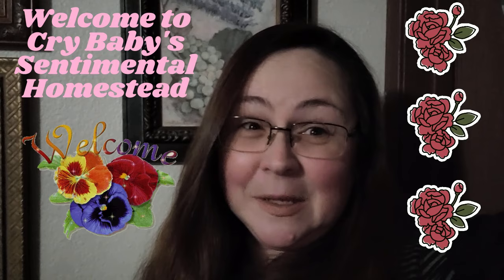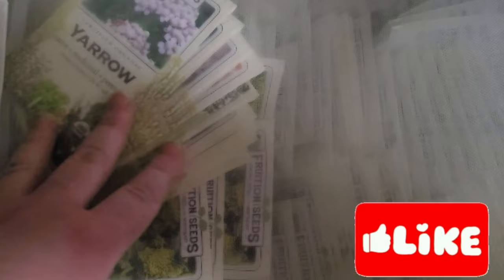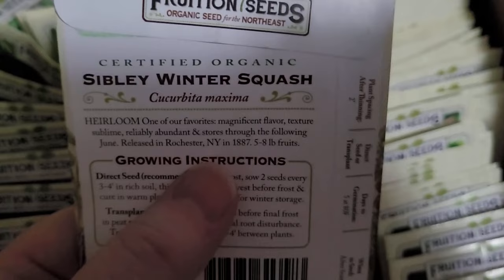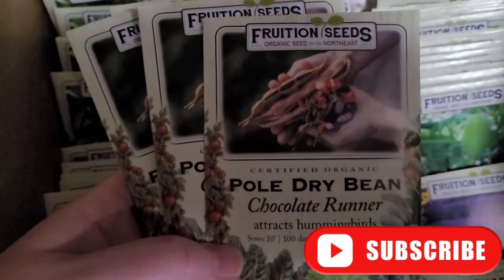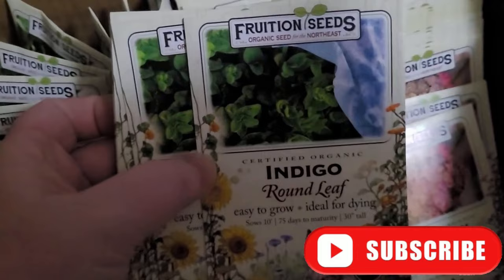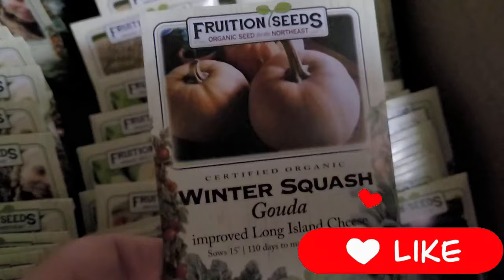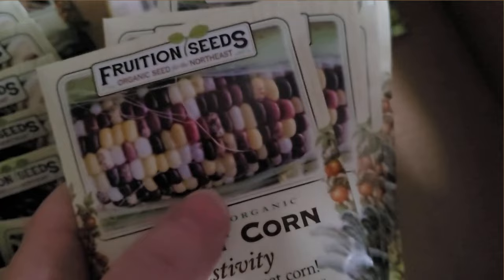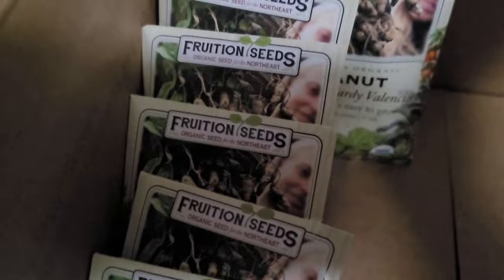Noah's Ark Seed Haul- You Never Saw A Seed Haul This Big!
00:00 Noah's Ark of Seeds Intro
00:54.1 Fruition Seeds- the Vendor
02:39.8 Perennial Turkish Rocket
03:43.6 Thyme
05:12.3 Greek Oregano
06:07.8 Dill, Bouquet - for Quick Pickles!
08:11.8 Summer Savory - for Potato Salad!6
08:57.7 Yarrow & Noah's Ark Talk
10:24.1 Temu Mesh Bags to Organize Seeds!
11:13.8 Blue Vervain
11:45.3 Feverfew
12:27.6 Boneset
13:39.4 Bee Balm Wild Bergamot
15:01.9 Sweet Marjoram, Zaatar
16:21.7 Spilanthes Toothache Plant & How I Got So Many Packets of Seeds
18:31.3 Hyssop Giant Yellow
19:01.3 Valerian
20:00.1 Sibley Squash, Winter Squash- Good Keeper!
24:01.7 Delicata Winter Squash
25:28.6 Hulless Acorn Squash Intersectionality
27:11.2 Mesh Bag Organizer
27:29.6 Anise Hyssop
28:05.3 Scarlet Emperor Pole Snap Bean
30:43.3 Chocolate Runner Beans
31:42.1 Poppy Ziar's Breadseed
34:59.6 Calendula Zeolights, Edible Petals
36:59.4 Calendula Resina- Best for medicinal salves!
38:59.1 Chim Chiminee Rudbeckia
40:04.4 Indigo for dying fabrics
42:46.3 Summer Berries Yarrow
44:32.9 Milkweed for Monarch Butterflies
45:35.9 Sugar Snap Peas & Greens- claytonia, endive, Asian Greens
46:27.3 Poppies- Cornfield & Scarlet Peony Poppy
46:33 Echinacea
47:30 Amaranth Jamaican Callaloo
49:13.2 Poppy (Purple)  Hungarian Blue Breadseed
49:58.8 Hope is a Verb Dahlias
50:45.5 Gouda Winter Squash
52:02 (Purple) Sequoia Bush Snap Beans
53:15.1 Dragon's Egg Cucumbers
53:43.6 Pink Plume Celery
54:33.2: Hen Peck Collards
55:35 Eggplants- Black Beauty, Ping Tang Long, Listada di Gandia, Rosa di Napoli
73:37.5 Ending thoughts